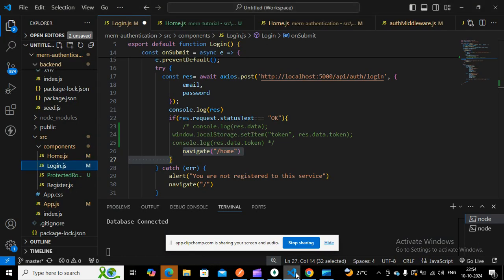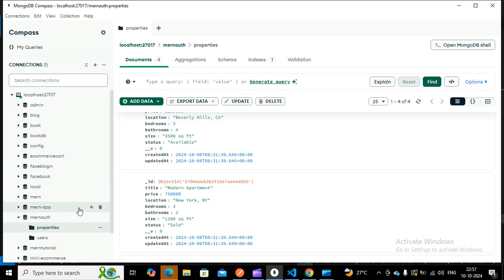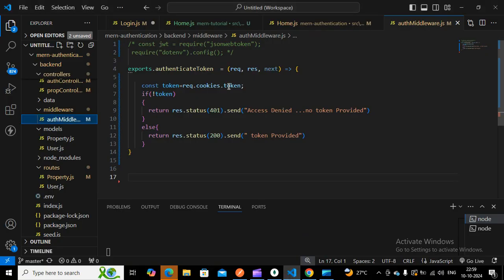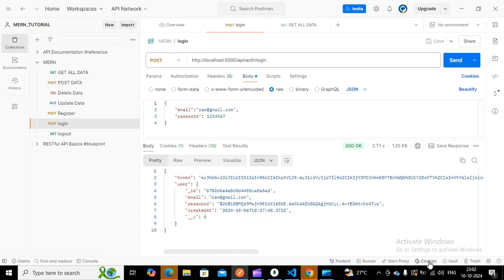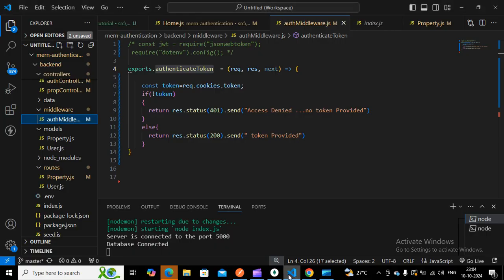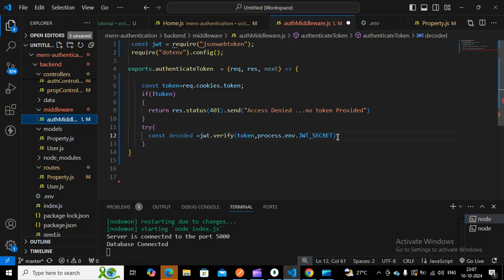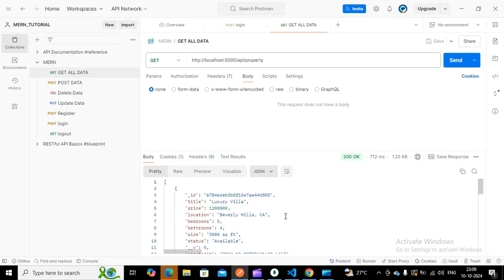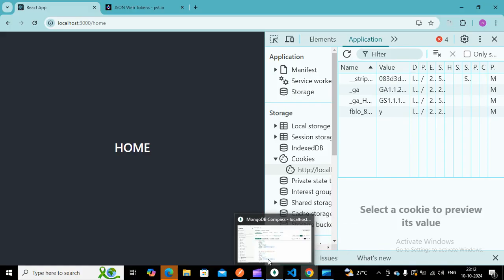MERN STACK Tutorial #8 PART 1 - Protected Route in Express JS Using JWT Middleware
In this video, we 'll be learning how we can protect our routes using middleware in Express JS.